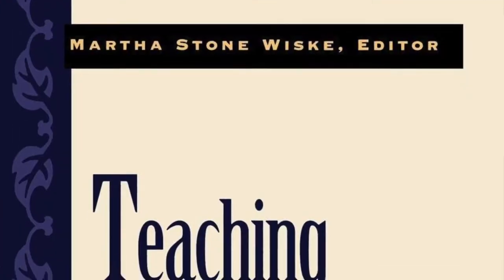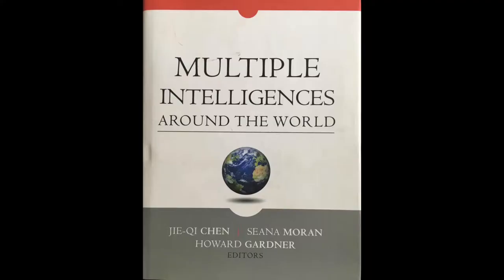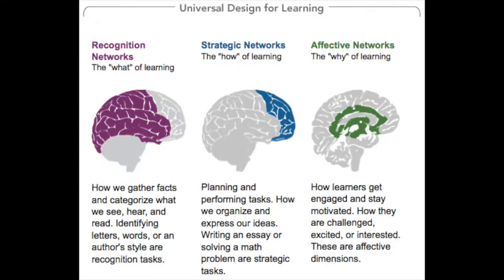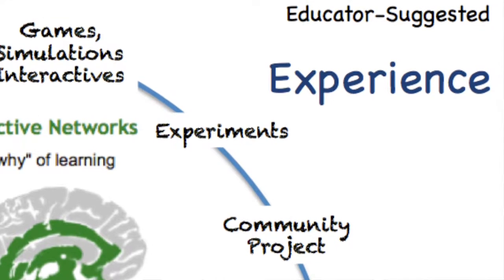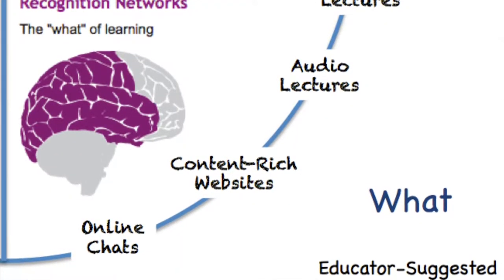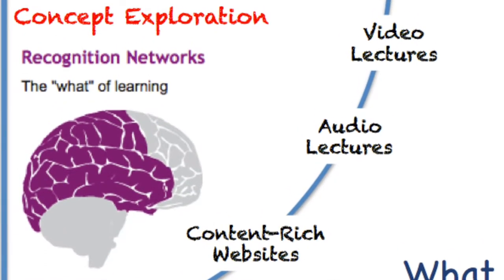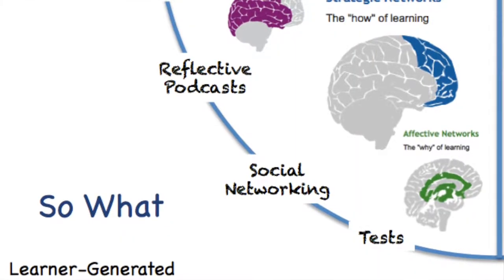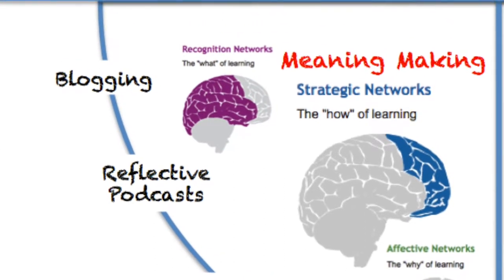UDL Principles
Dr Marian McCarthy discusses how Universal Design for Learning and Teaching for Understanding are connected.